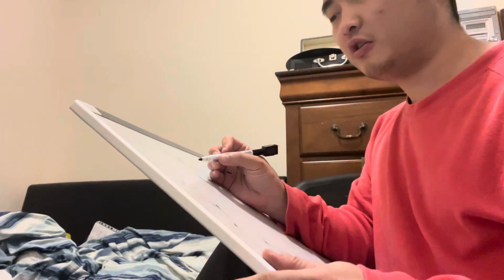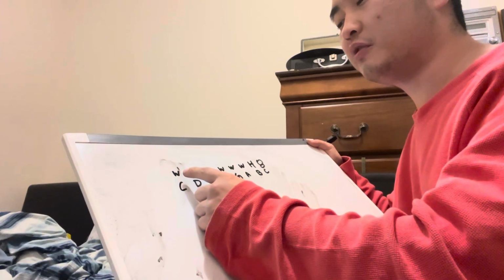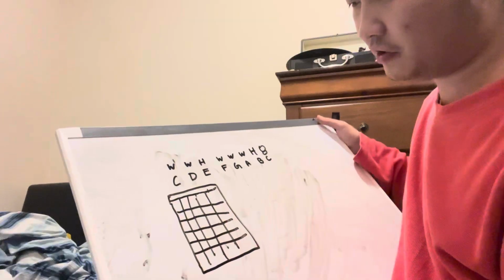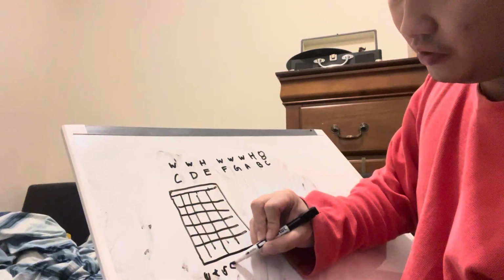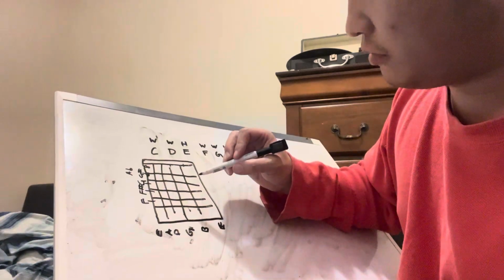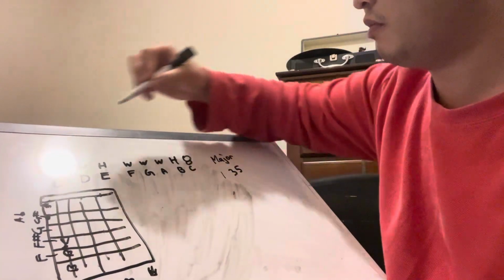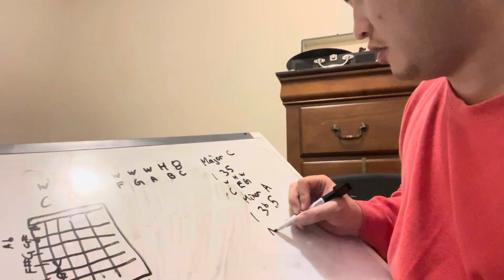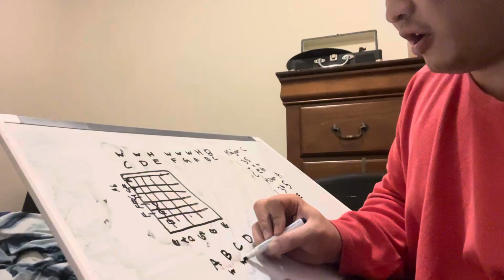Music Theory Lesson : Understanding Whole Steps and Half Steps/ Major and Relevant Minor